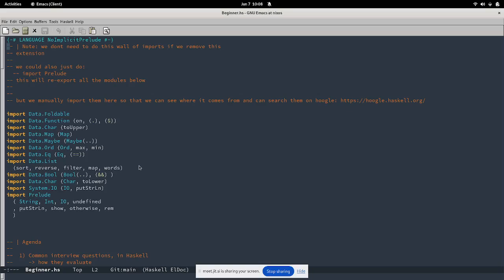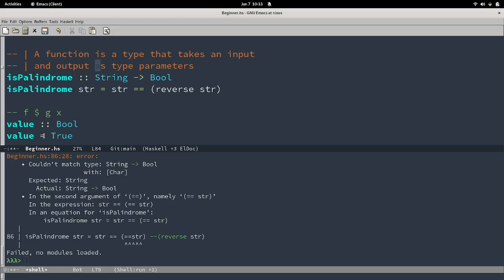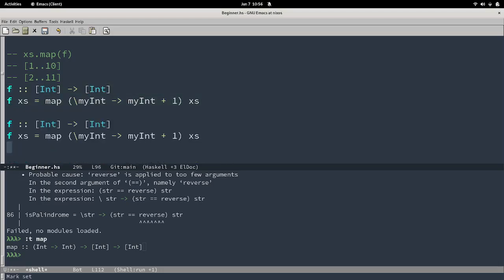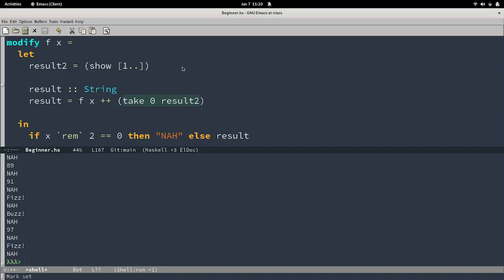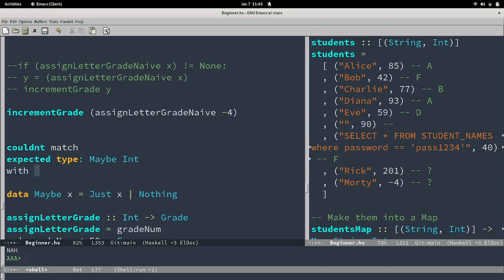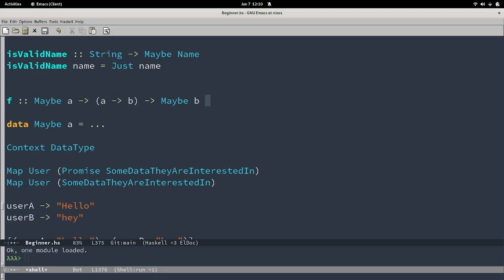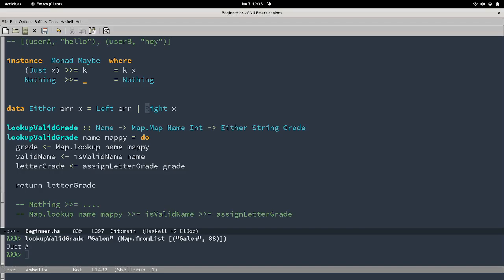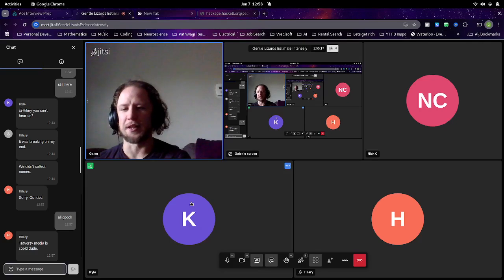Haskell Basics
How functions work + how we deal with context in Haskell (monads)